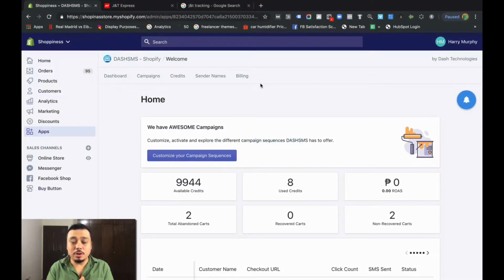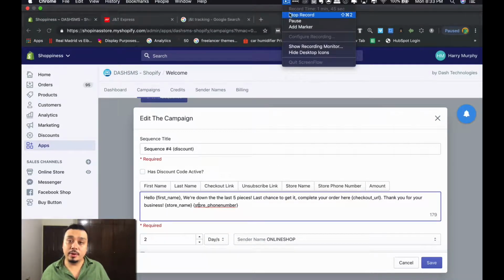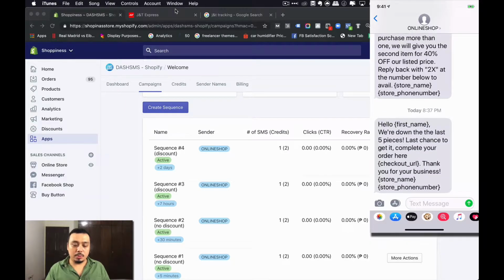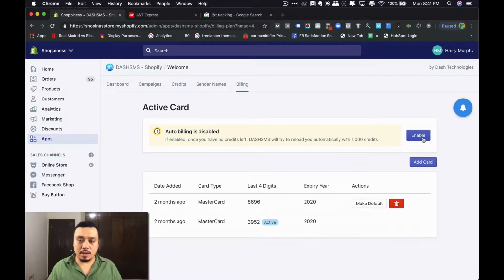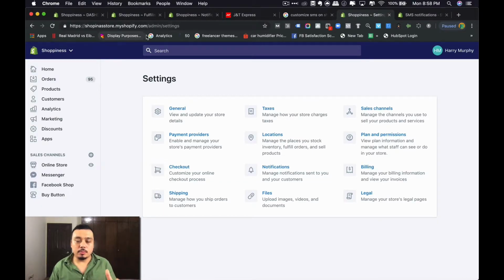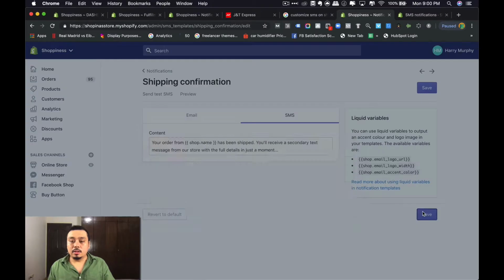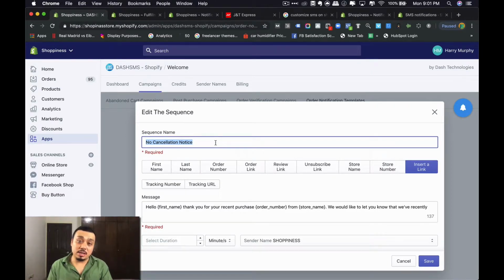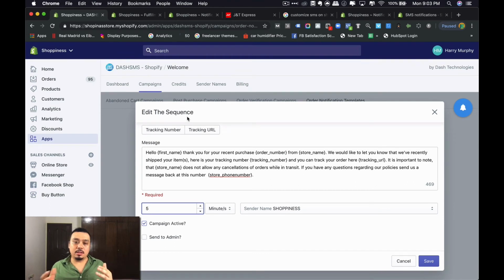Test Your Campaigns, Auto-Credit Feature & Send Tracking Numbers and Tracking Site Links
Hello Dashers! We have a few new features that we've pushed in the recent weeks, and I'll love for you to know what they are and how to use them.

▶ "Test" feature on campaign sequences so you can manually test your campaigns before sending them out.

▶ An auto-credit feature, so you never run out of account credits when you need DASHSMS the most.

▶ Automatically embed user tracking numbers and tracking URLs in campaign sequences.